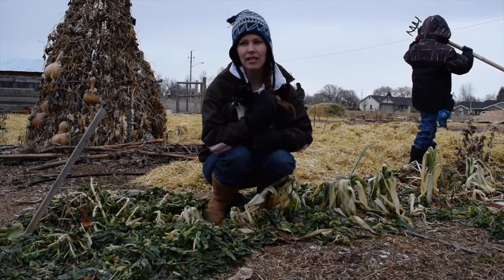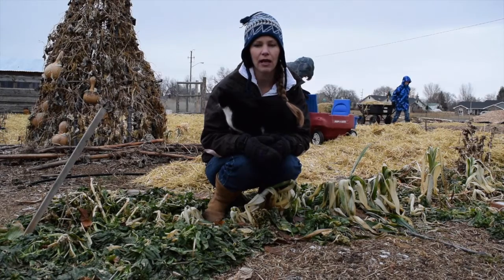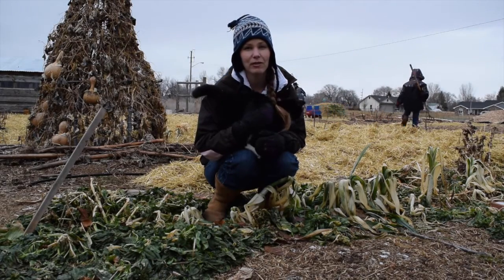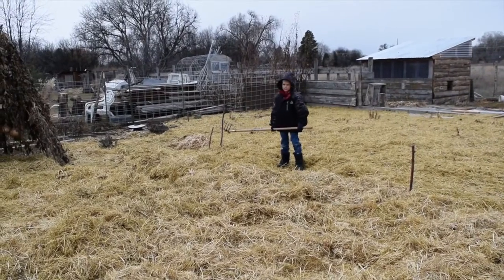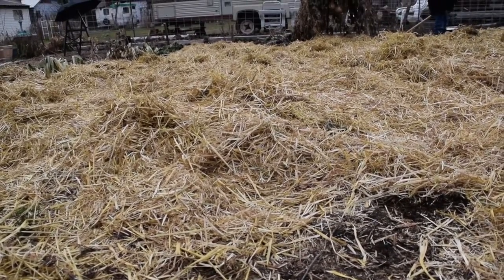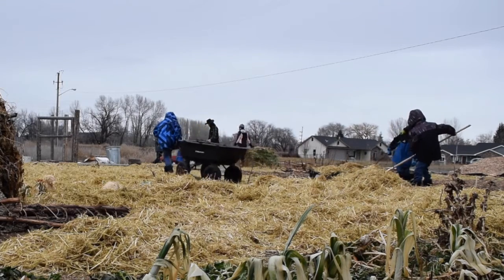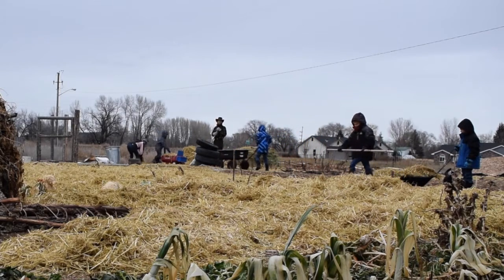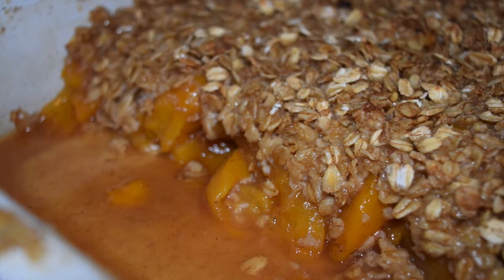Winter Preparations for the Deep Mulch Garden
Our family mulches the garden in preparation for snow.